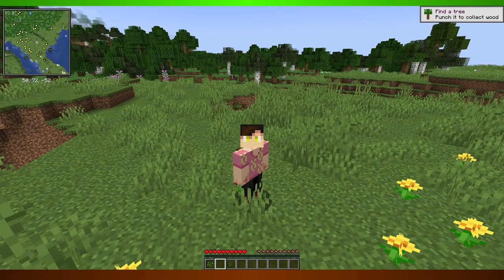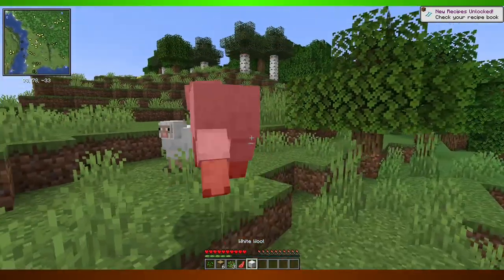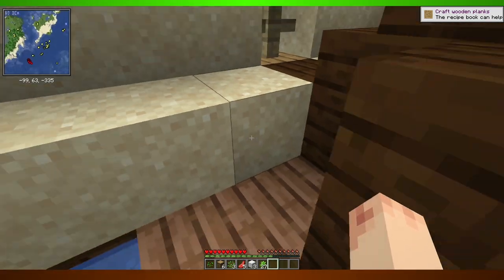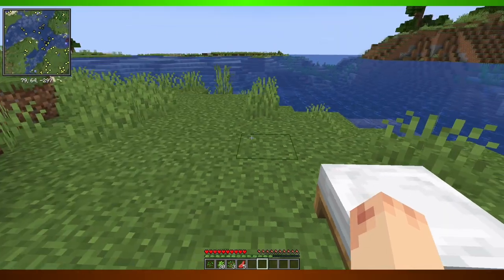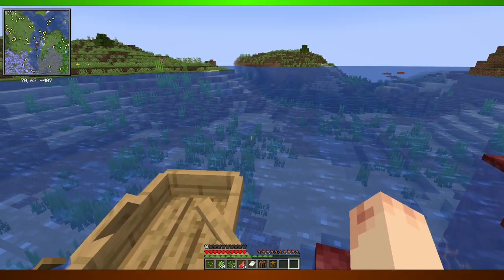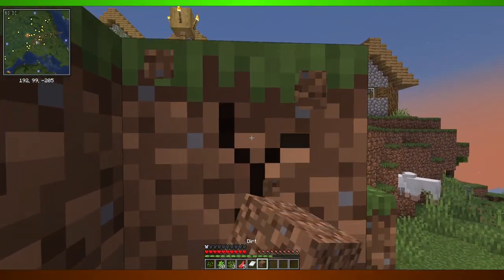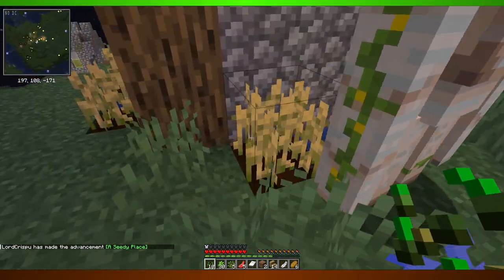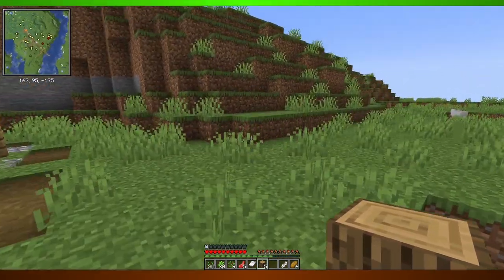Trying out Another New Series! Minecraft Vanilla+ on a Server!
A buddy of mine recently set up a Minecraft server running a custom modpack he put together for himself and a few of us to play on, and I saw an opportunity for a good series!